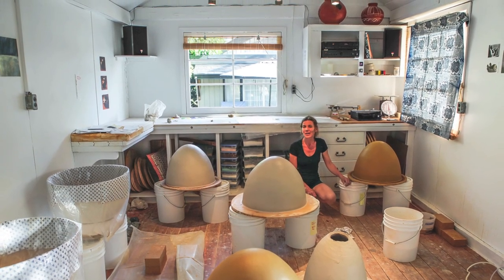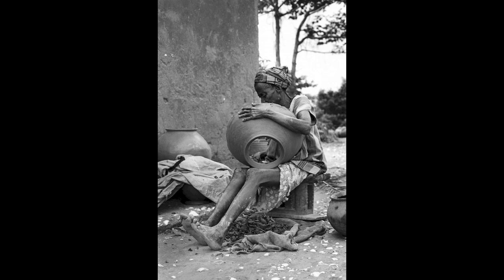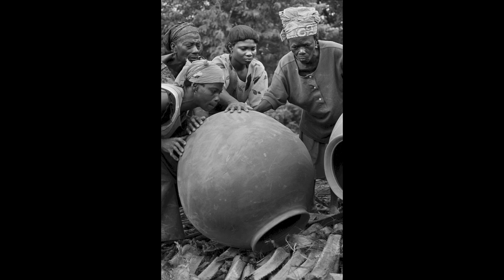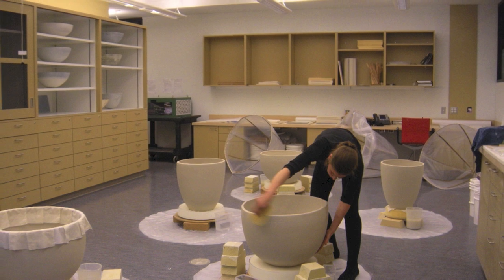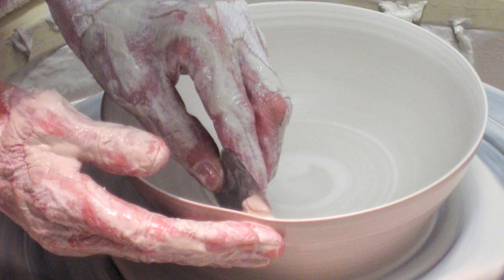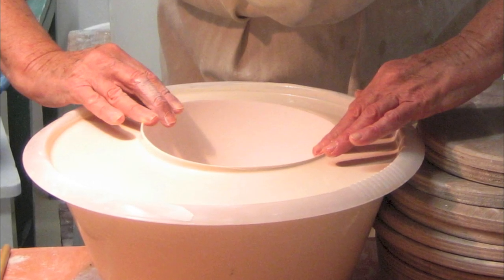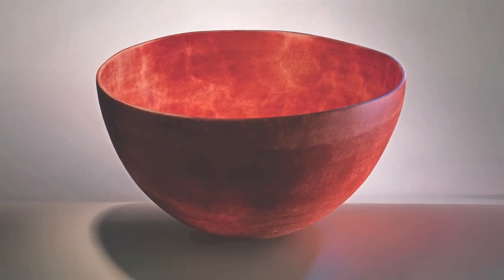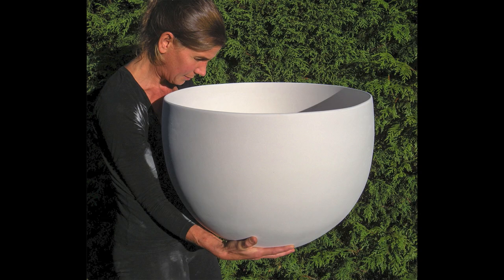RBC 2015 - Lisa Henriques